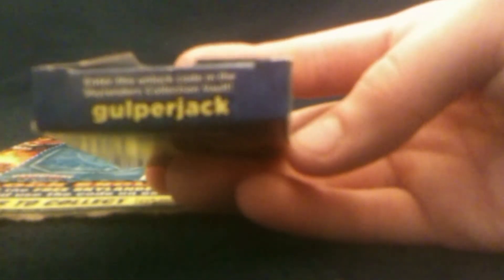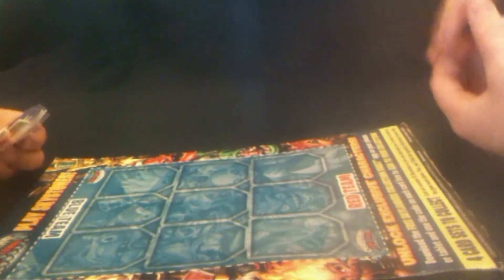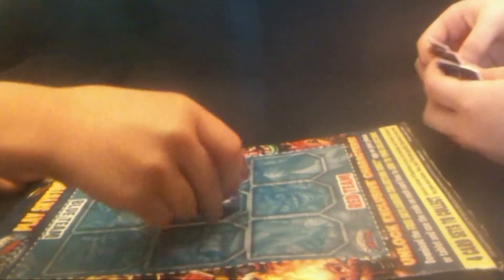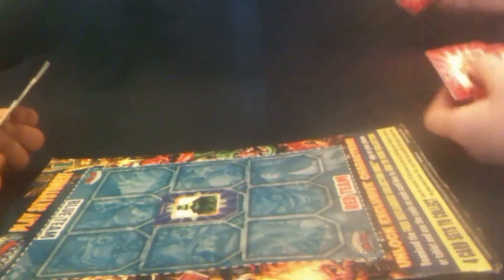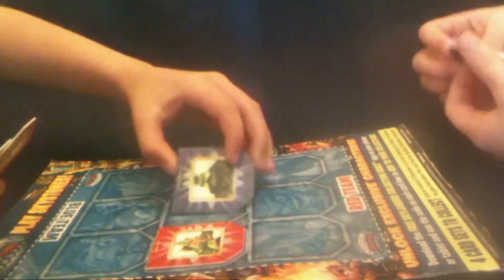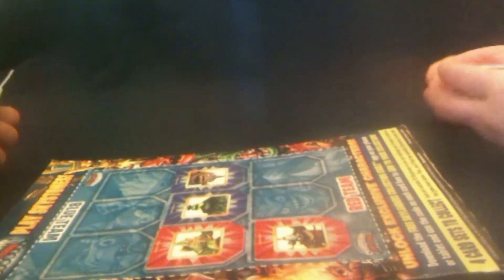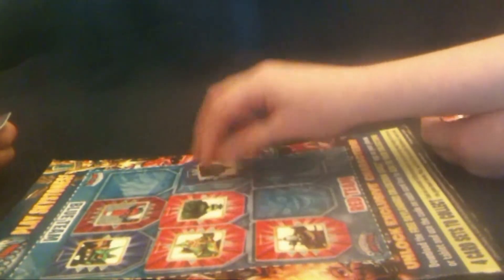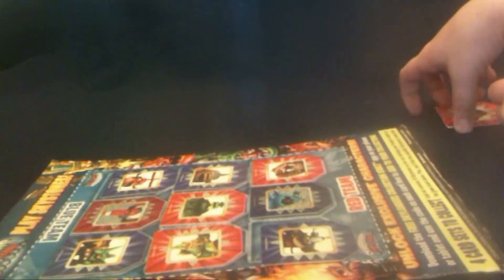SKYSTONES GAME. Card packs. How to play. FUN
So we got our first Skylander card pack today and decided to make a video.